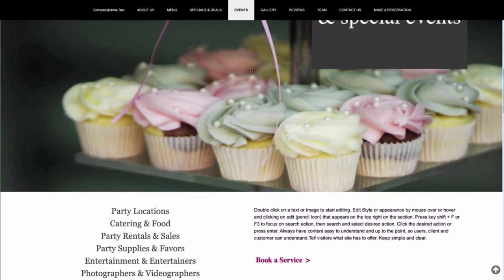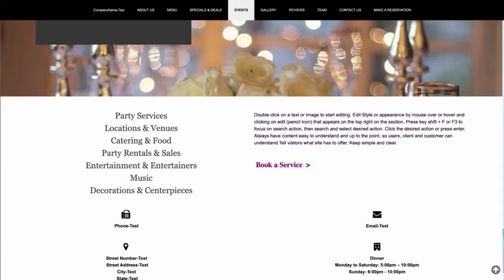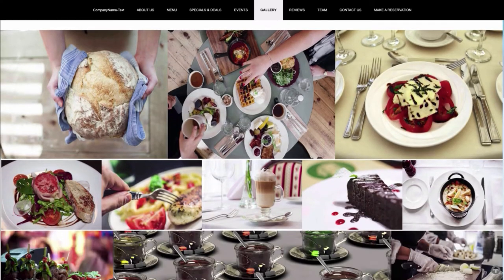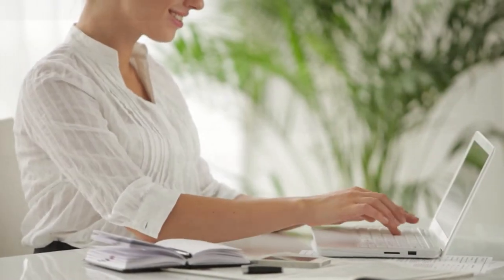Create Restaurant Website with menus, take orders , checkout and online payments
Is your website working for your restaurant or has  web pages with no traction, no customer and no sales.

In Today world Foodie searches online for restaurant menus, service and  reviews before ordering online or coming to a restaurant. Your Website is the face of your restaurant online. If your website is not looking good with information that users are  looking for, users leave and you lose business to competitors.

Portalfin restaurant websites not only  solve the above problems, but also provides easy access to new customers, expand market, extend your local reach.

Just a Click to Edit text , add nice images, videos, pages, event calendar and customize website to your business. No skills needed!

Show restaurant menus, take orders , checkout and receive payments online.

Make your business and website visible on Local search, on google Map and on social media (facebook), Integrated with google analytics to track.

Choose from 100s of page templates like: Testimonials, Offers, About Us, Chefs & many more to customize websites.

Show email,  phone, Business Hours and Contact, Event Forms . Users can tap to call or email and contact

An easy way for customers to book tables or request booking 24/7 and contact you.

Alert clients for special offers and promotions. Publish Happy Hours and offers online and on social media.

Optimized Website for view in all devices.

Our actions speak about us and we make you grow with us.